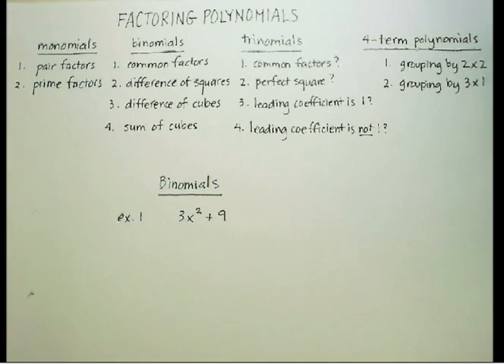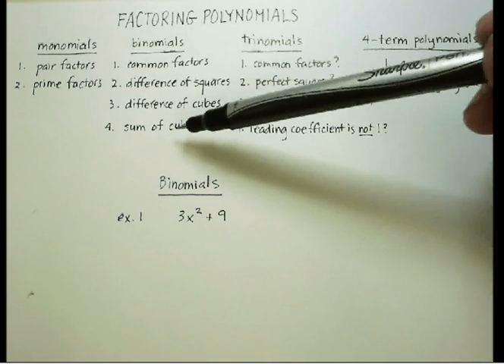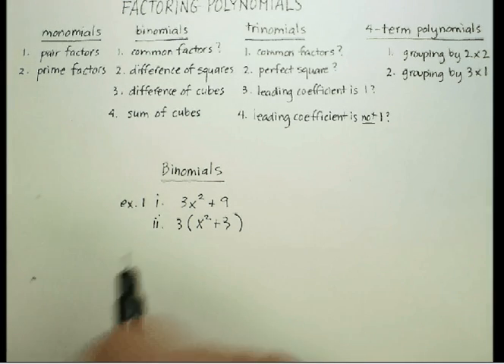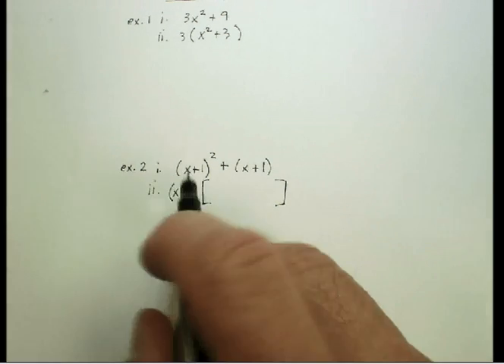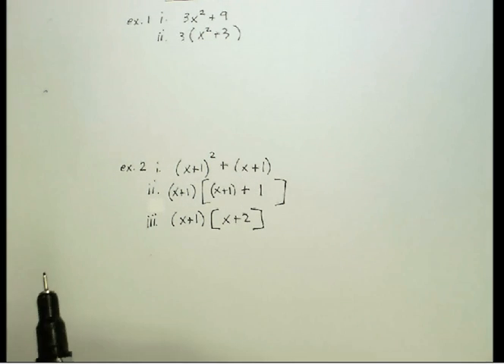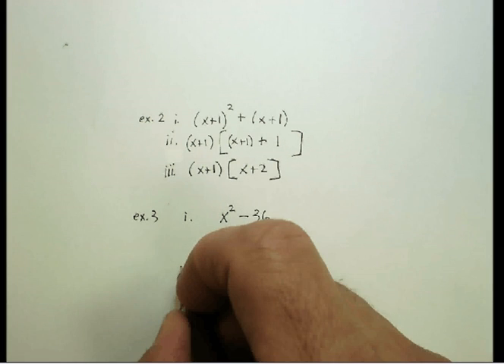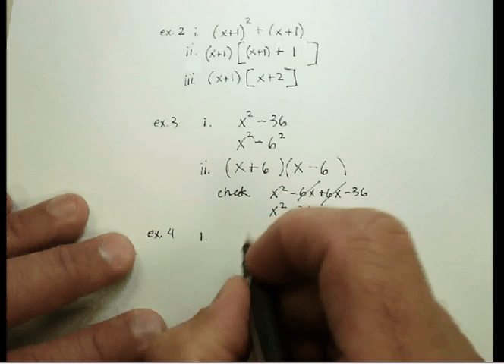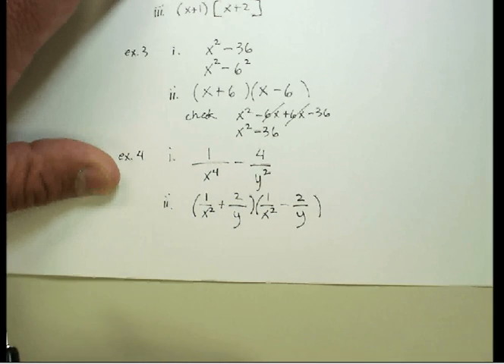Factoring: Binomials (Common Factors, Difference of Squares) with problem